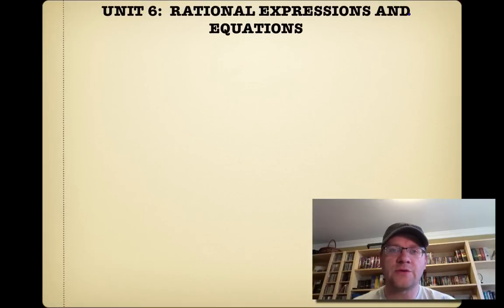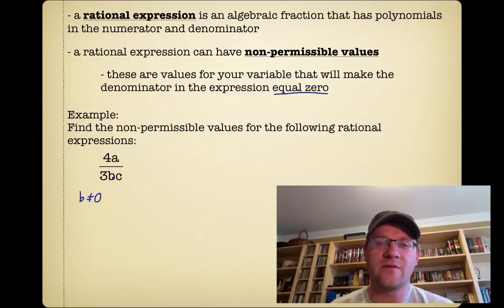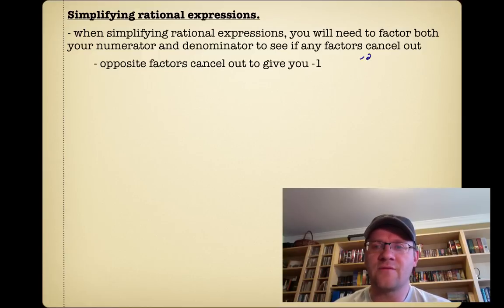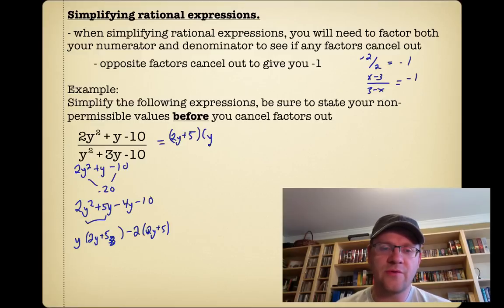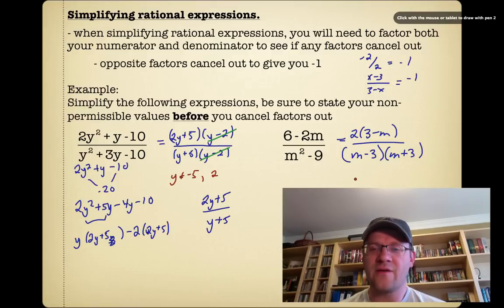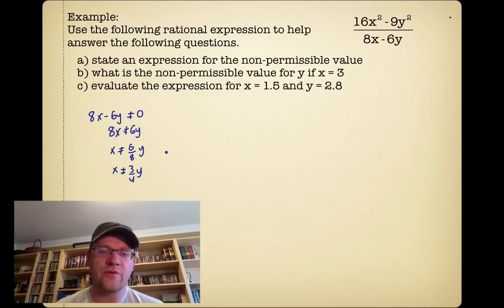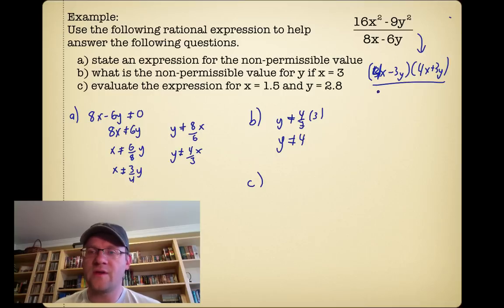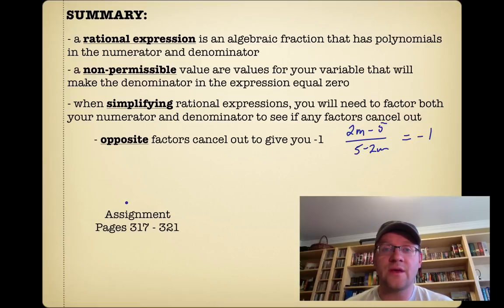6.1 Rational Expressions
A lesson about simplifying rational expressions and finding non-permissible values for rational expressions.